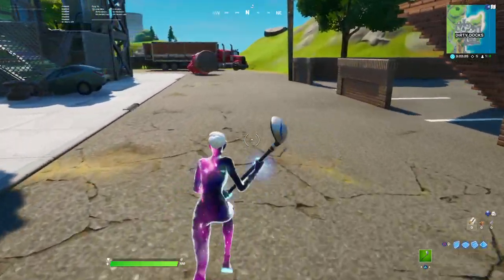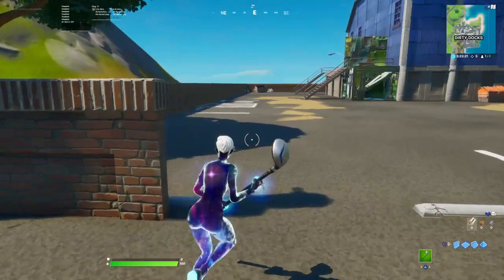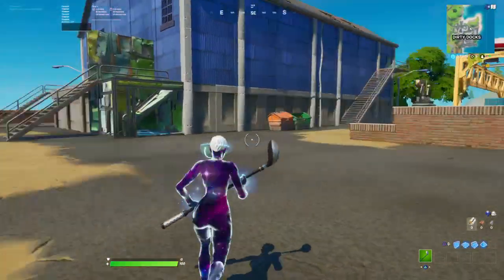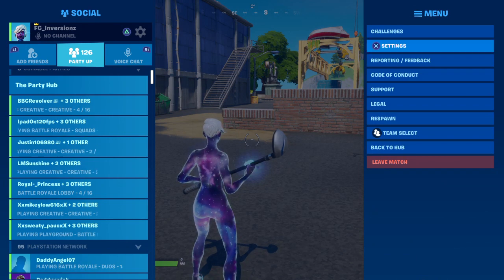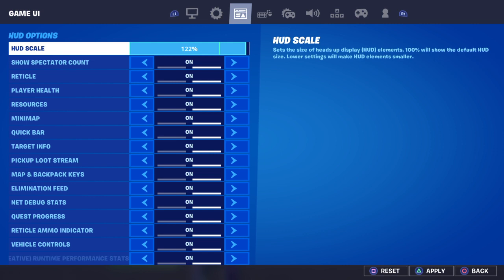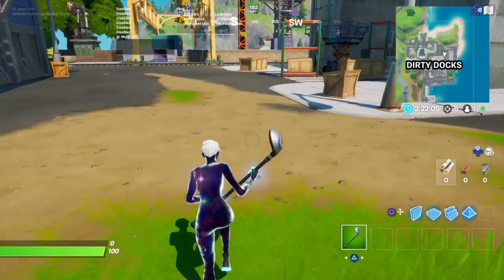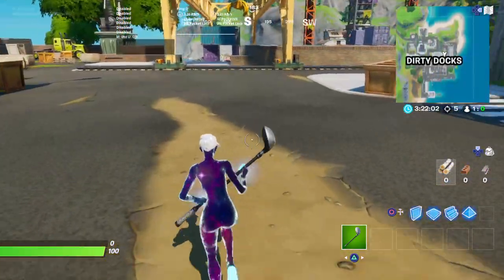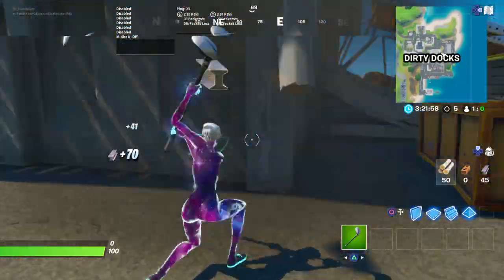How Do I Remove This Off Of My Screen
I really want to know how to remove this "Disabled M: 0hz U: Off" thing off of my screen. I apologize if my edits were not the best, I was focused on discussing how I was trying to remove this thing off of my screen.